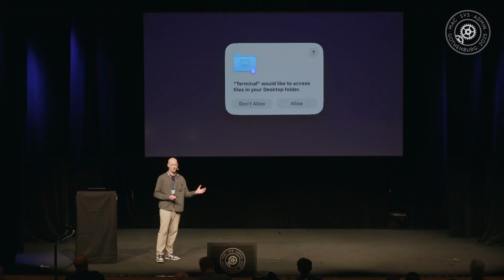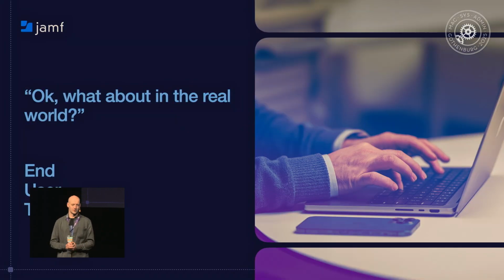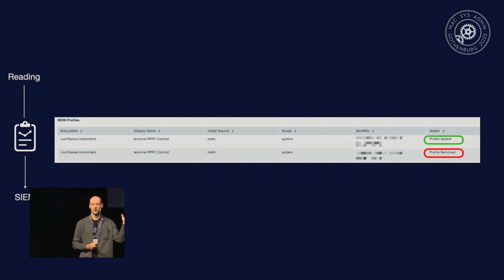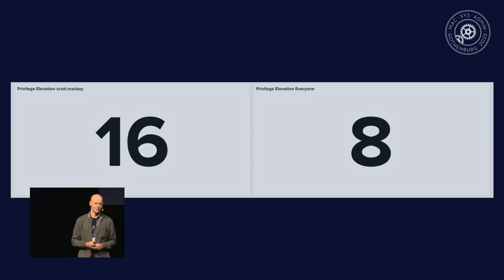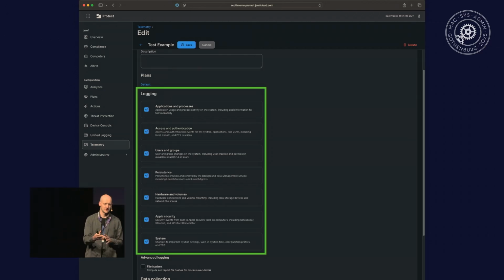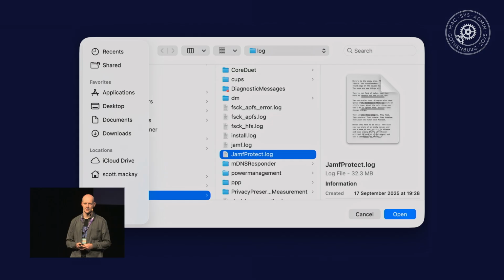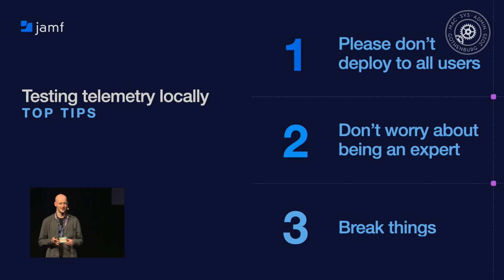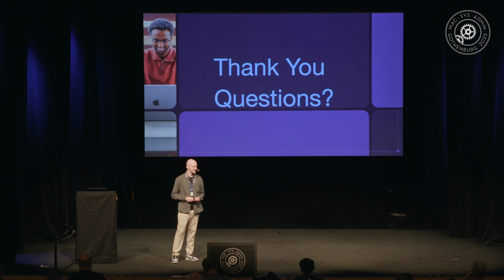Exhibitor - Jamf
The Missing Signal:
Why user acceptance needs Telemetry, not just testing.
We all have our own user acceptance testing workflows but let’s be honest, they only capture a single moment in time. With constant OS updates, app deployments, and those ever-persistent user prompts, how can we create a better experience for both admins and end users?

Let’s explore how something as simple as an app installation can quickly become a frustrating experience for users and a potential security risk for the organisation and how we can solve it for everyone utilising Telemetry.